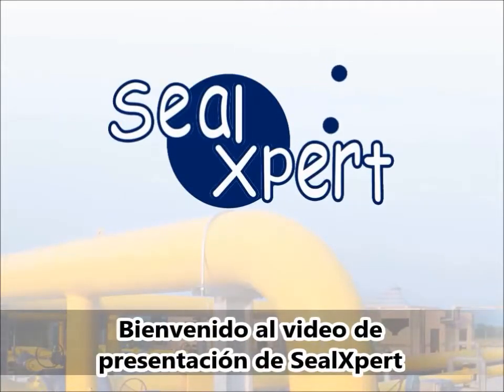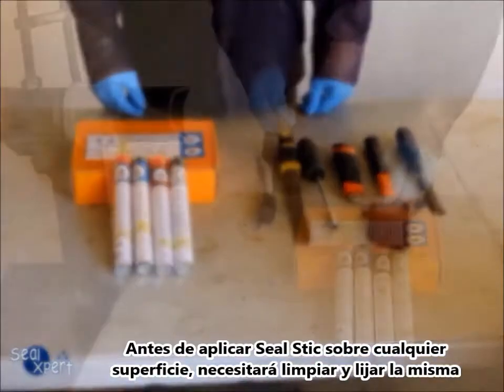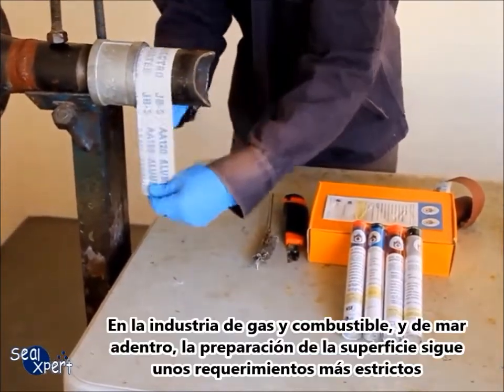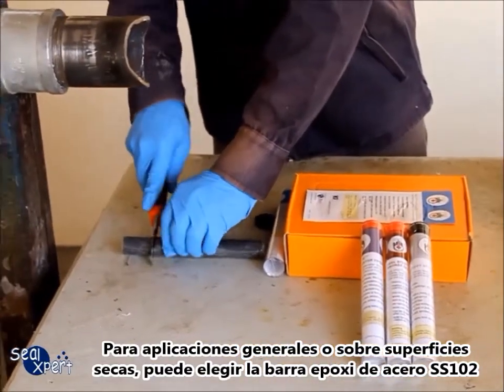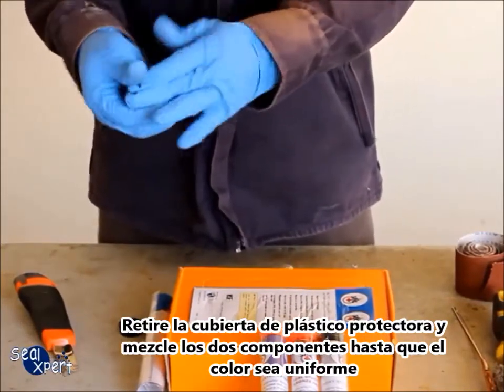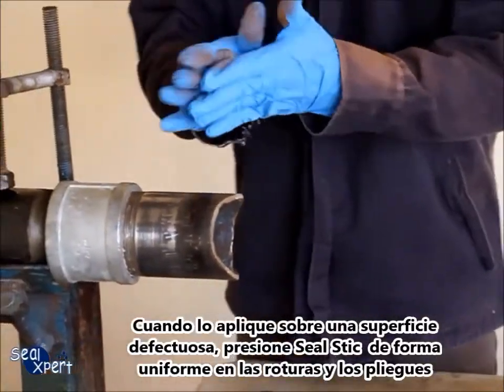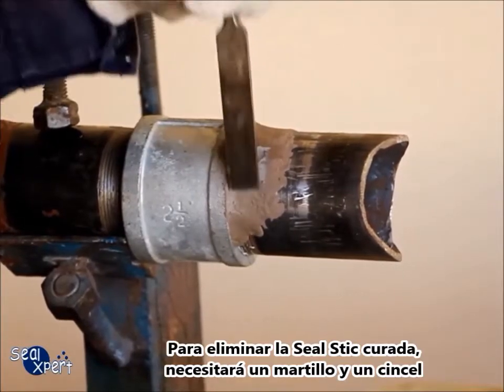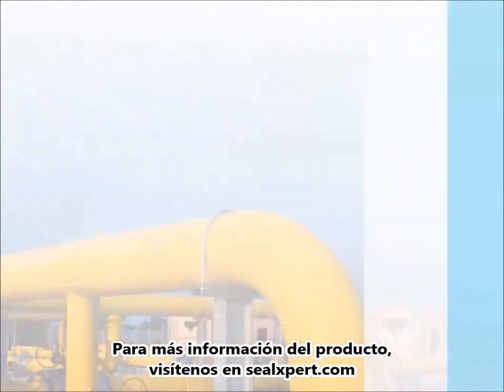(S) Cómo usar barritas epoxi de curado rápido Seal Stic para llenar los agujeros y grietas